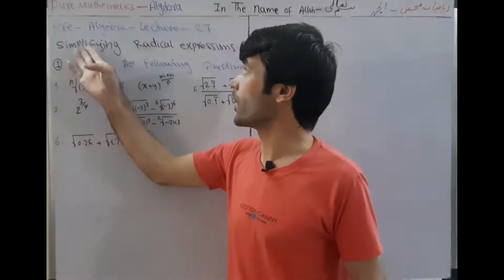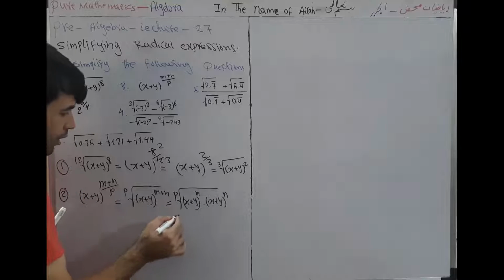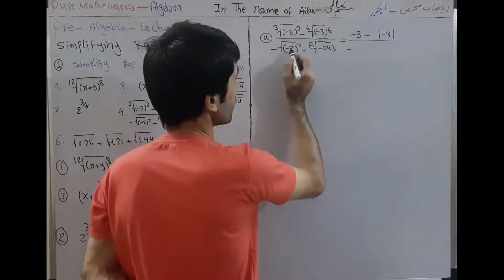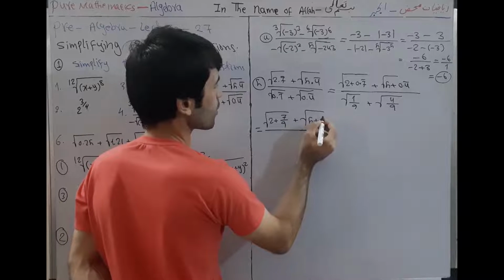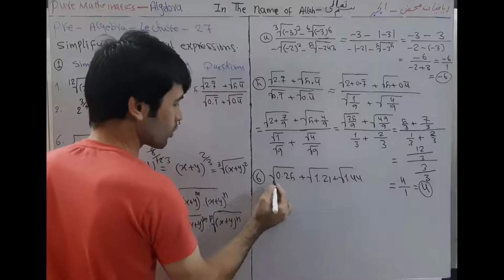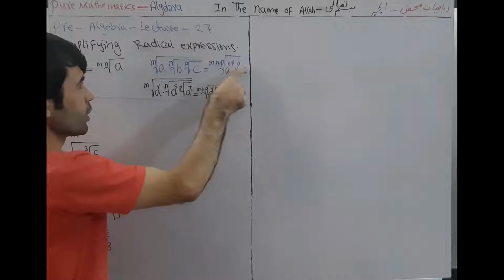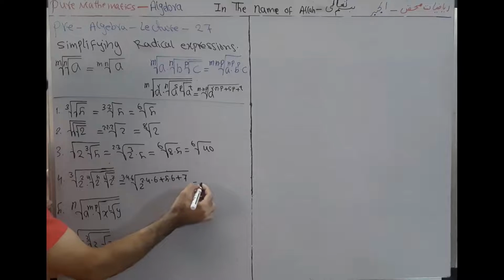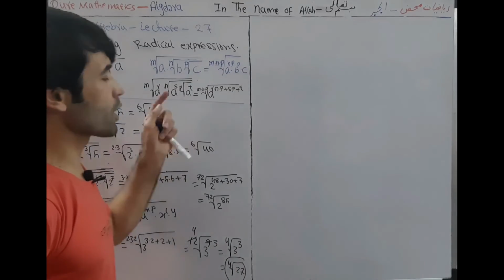Pre - Algebra - Lecture 27(Simplifying radicals expressions)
In this lecture you will learn Simplifying radicals expressions.